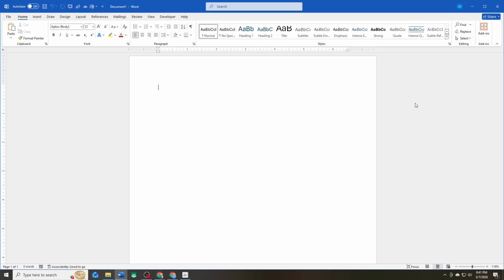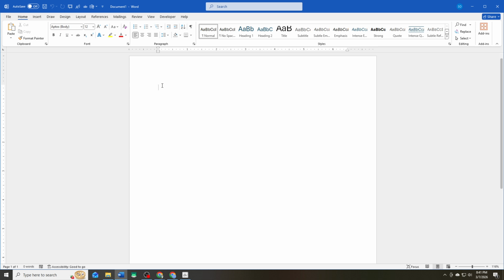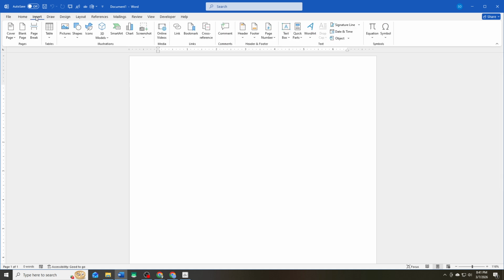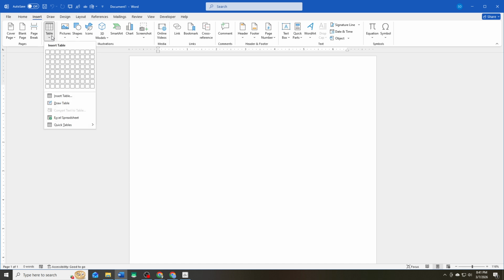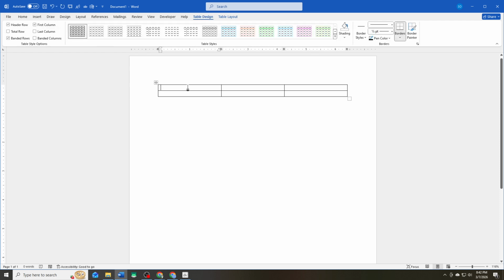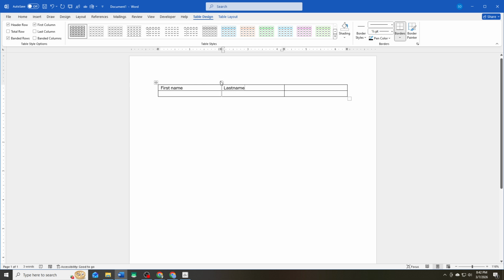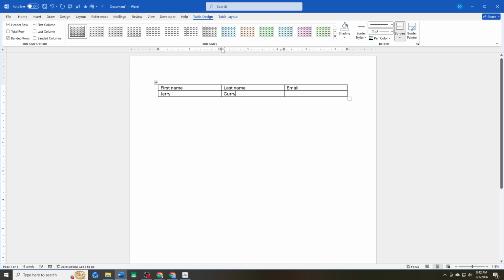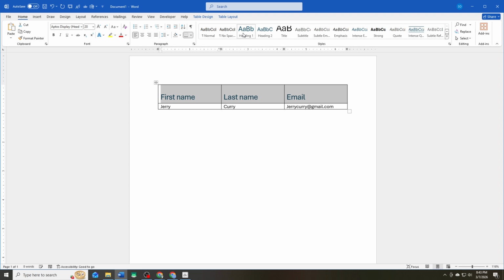How To Make An Address List In Microsoft Word | Tips For Microsoft Office & Windows [2026 Guide]